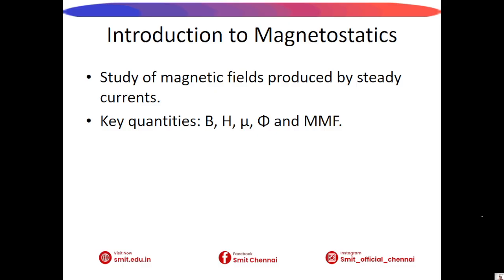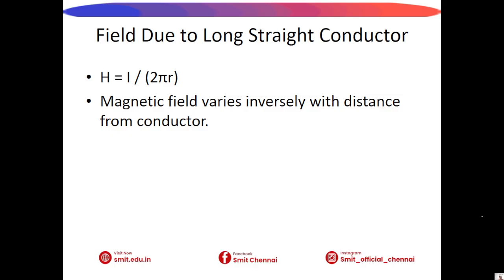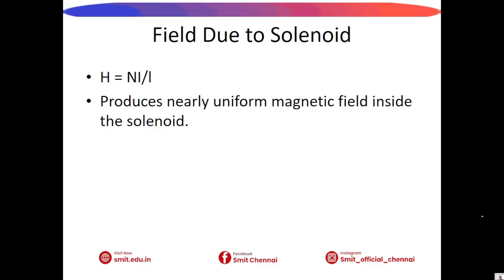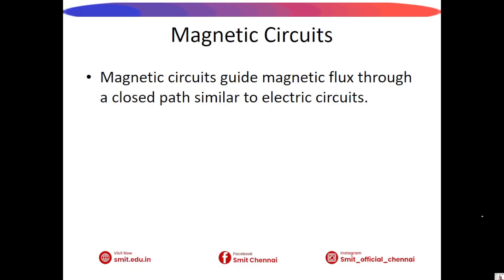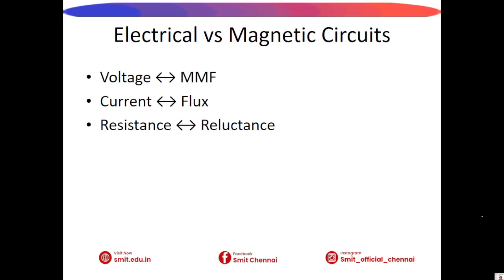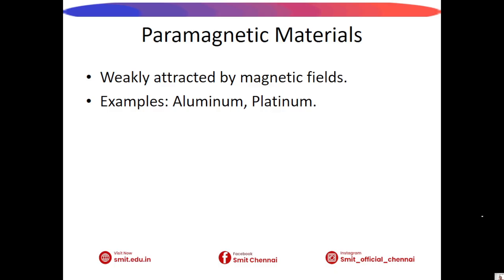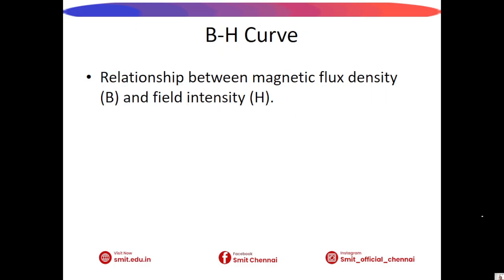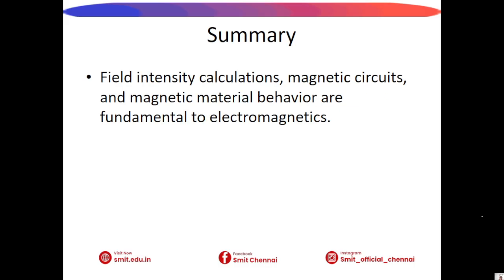ELECTROMAGNETIC FIELDS_EC3452_UNIT 3_PART 2